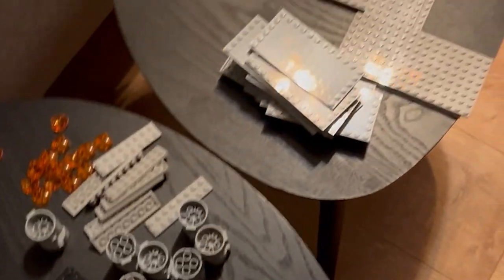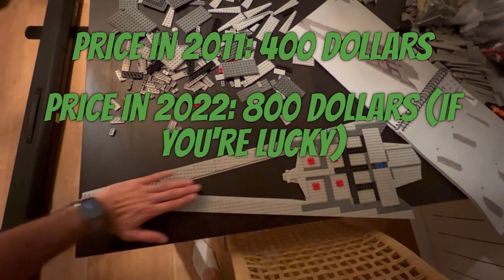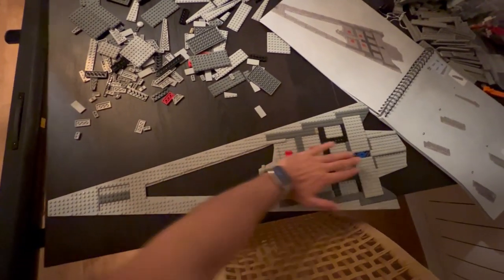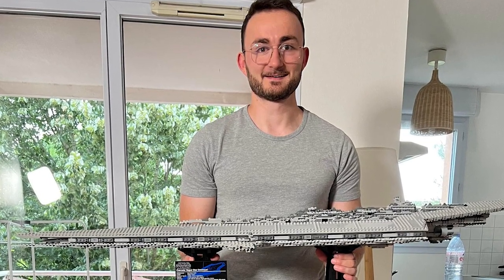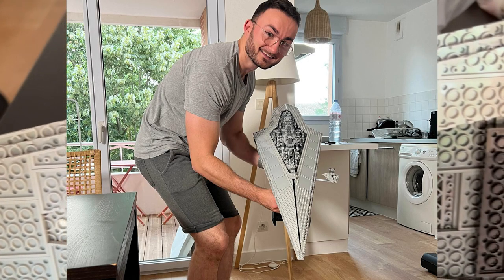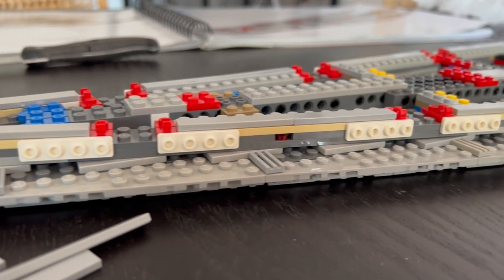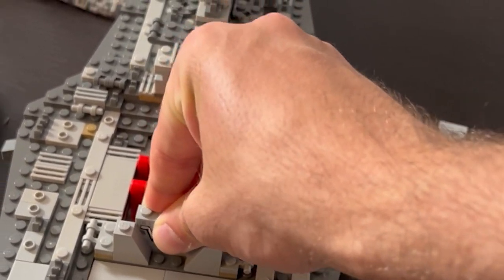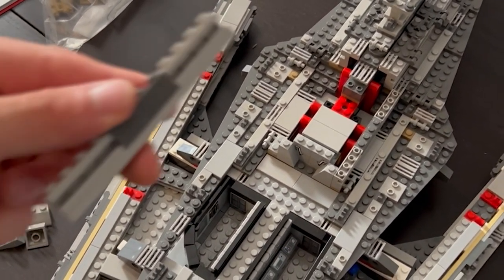I BOUGHT MY DREAM LEGO SET | 10221 | Star Wars